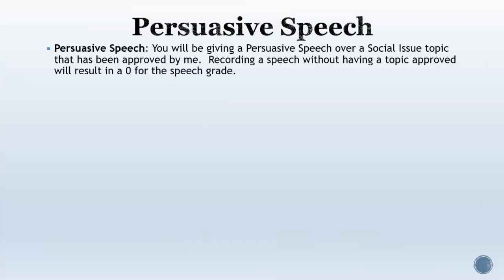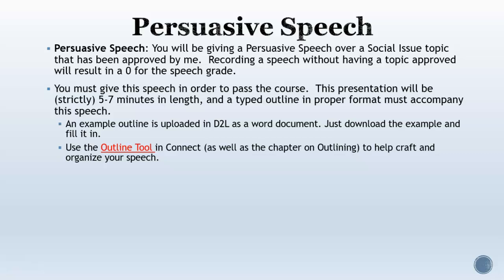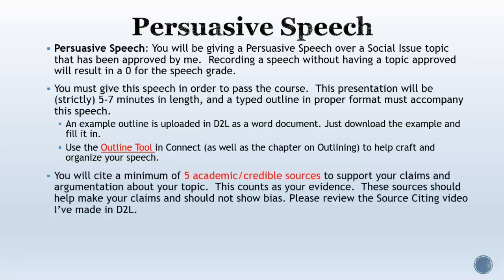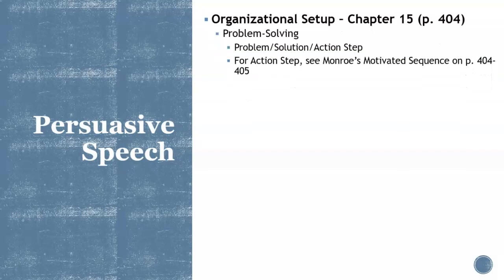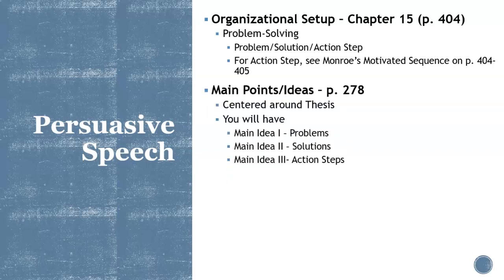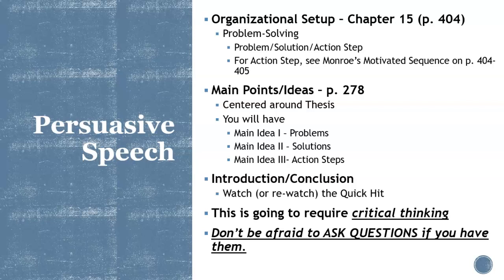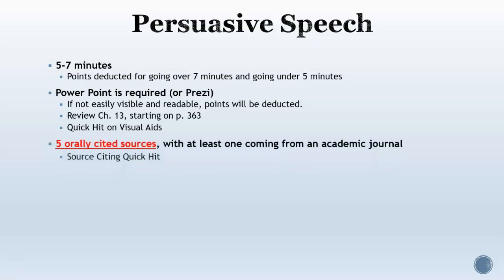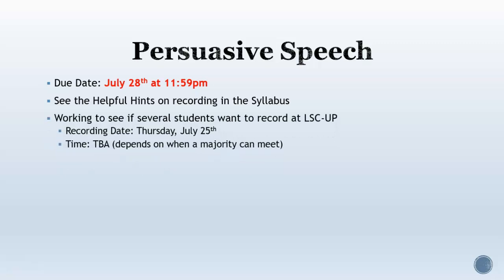Persuasive Speech Instructions & Guide